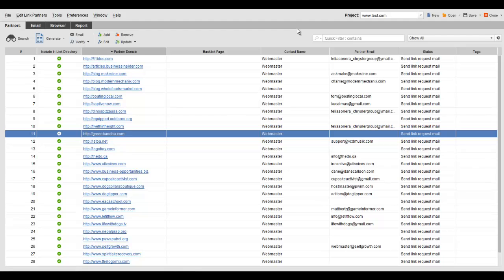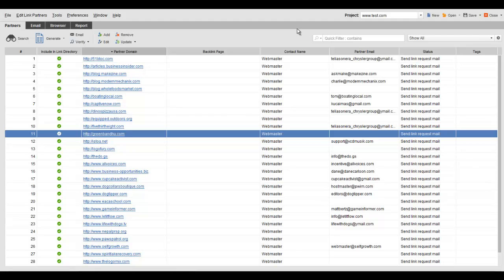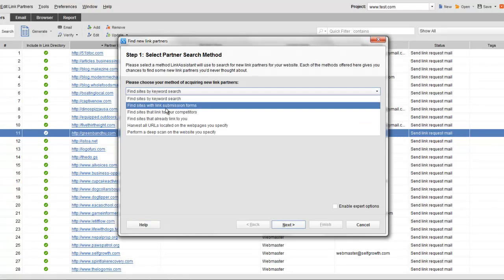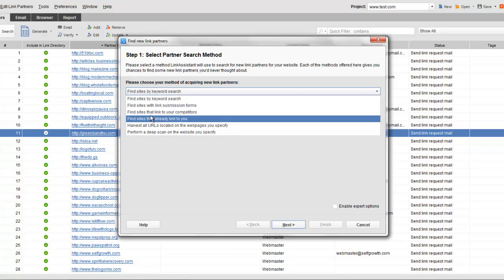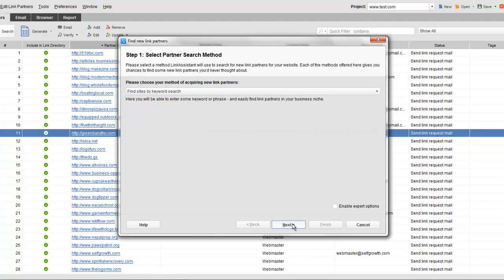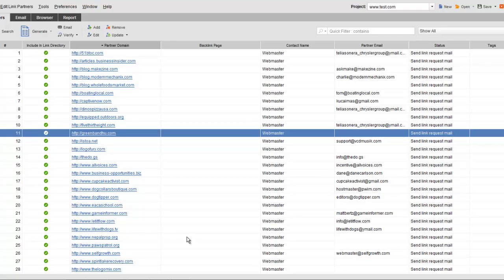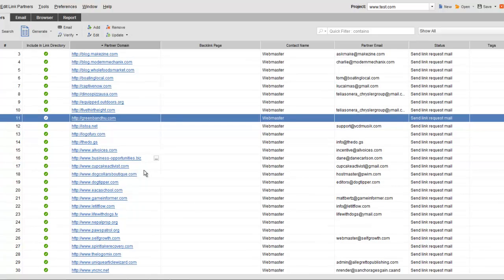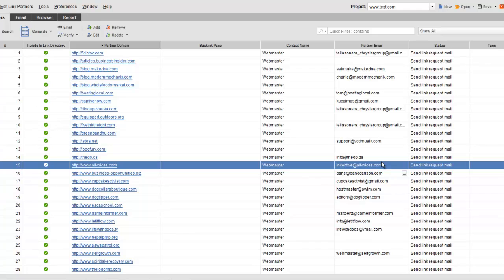Link Assistant Overview and Review - SEO Powersuite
Link Assistant by SEO Powersuites is a tool designed to identify link partners based on keywords or other criteria. It can also help you manage that link agreement and check to make sure the links are pointing towards you.